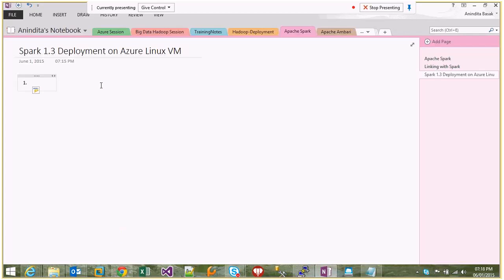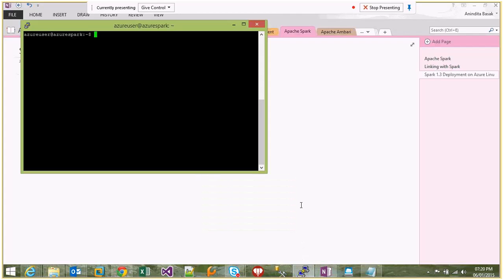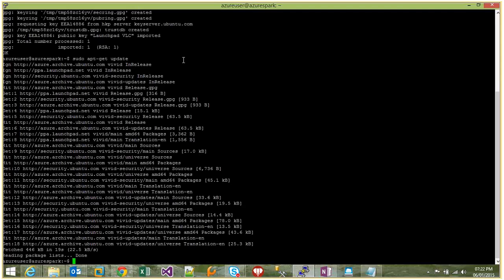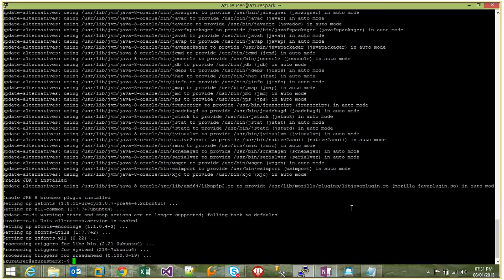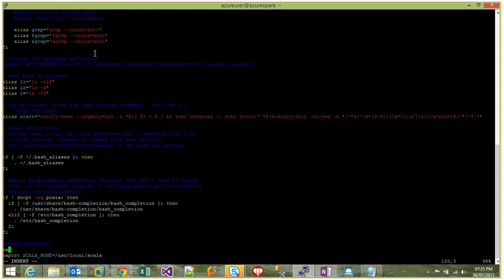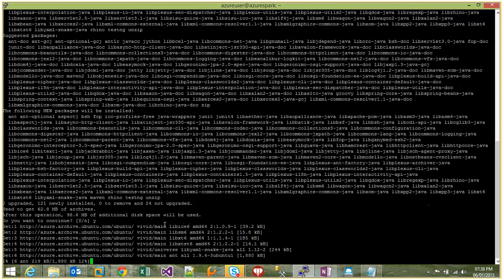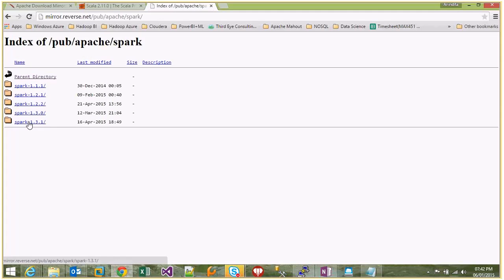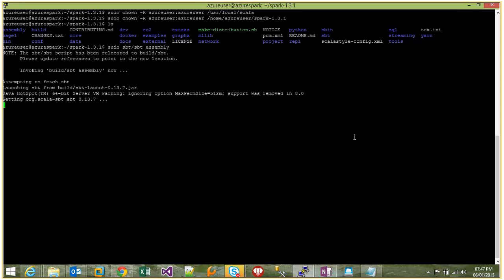Deployment of Apache Spark 1.3.1 on Microsoft Azure Linux VM & RDD with Scala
In this video, Step by Step guide is provided for deployment of Apache Spark on Azure Linux VM along with few basic RDD operation with Scala